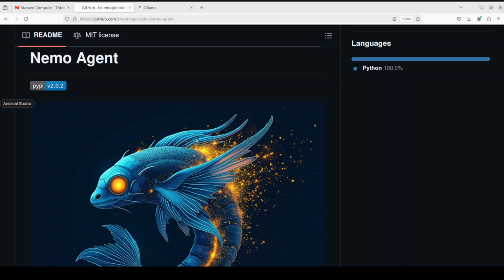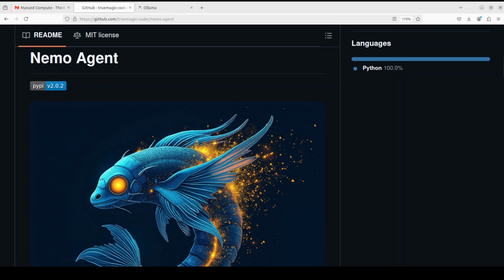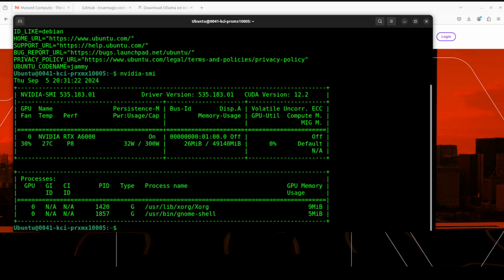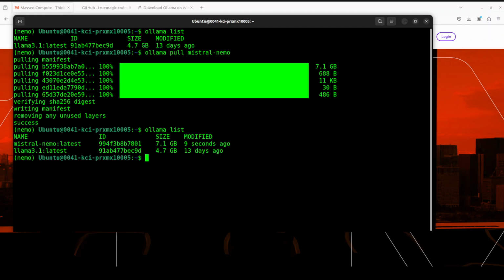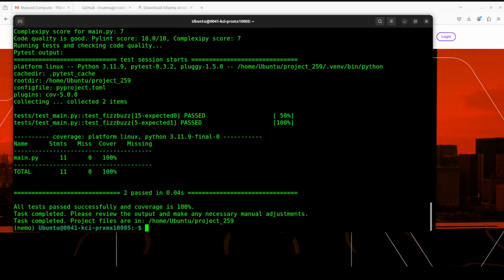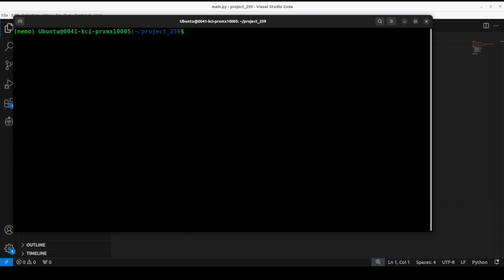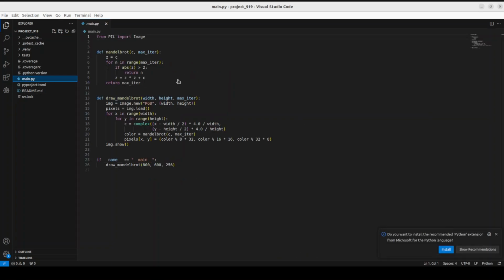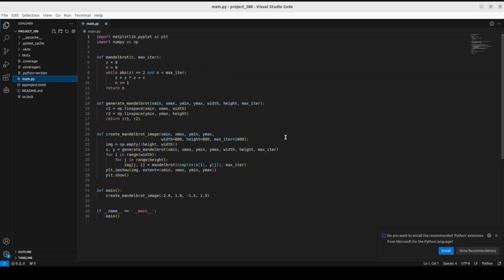Nemo Agent with Ollama - Your Python AI Coder! - Fast, Local and Free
This video shows how to install Nemo Agent locally which is an AI agentic tool to create Python code with program structures, tests. Integrate it with Ollama or OpenAI.